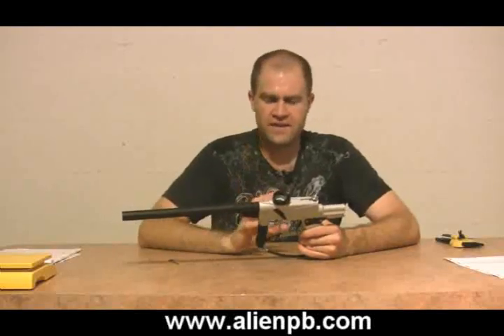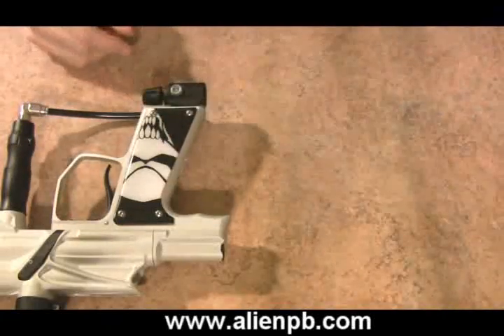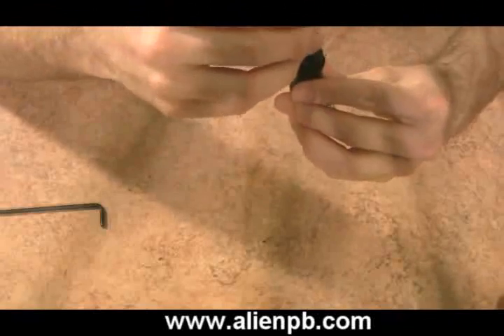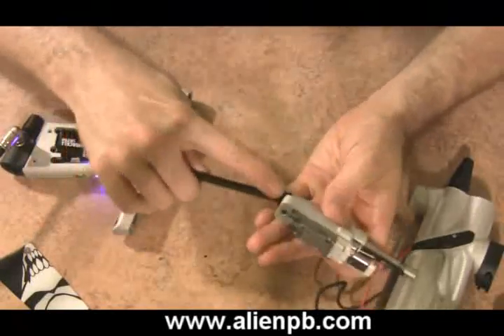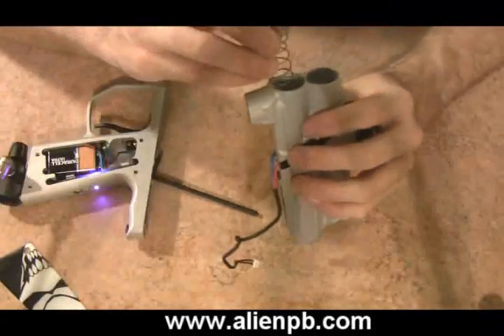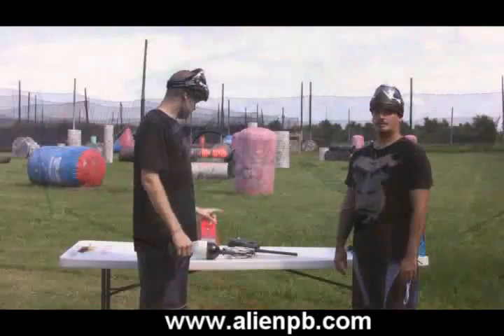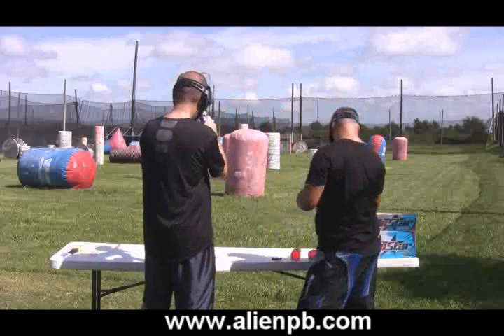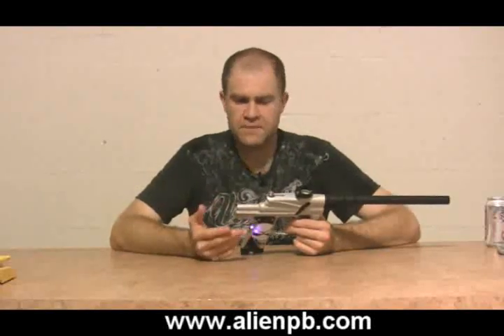Alien Independence 09 Review - TechPB SuperGun Show